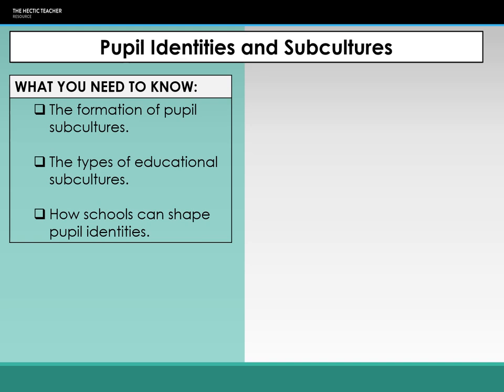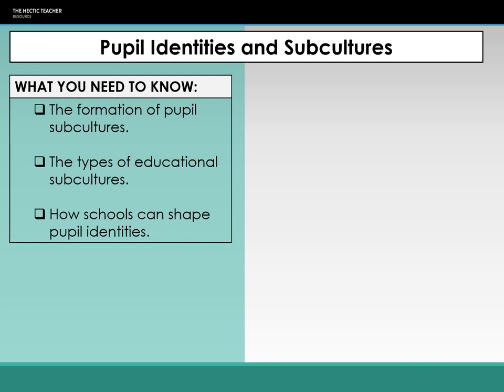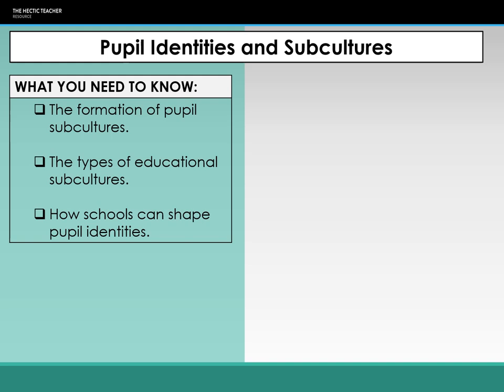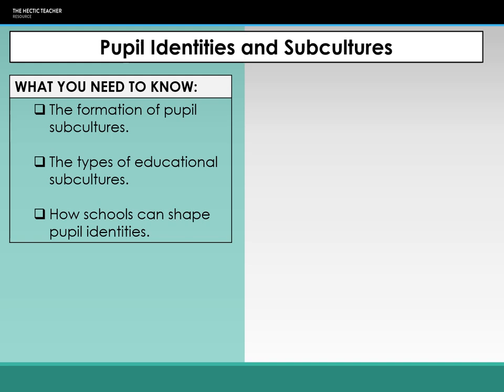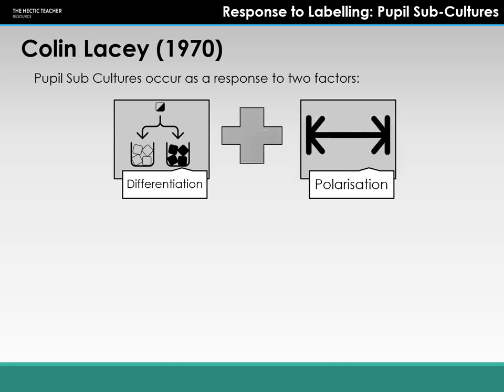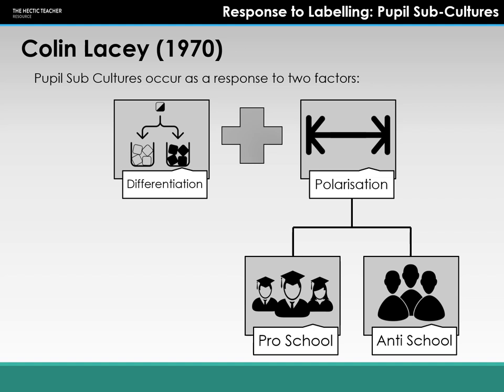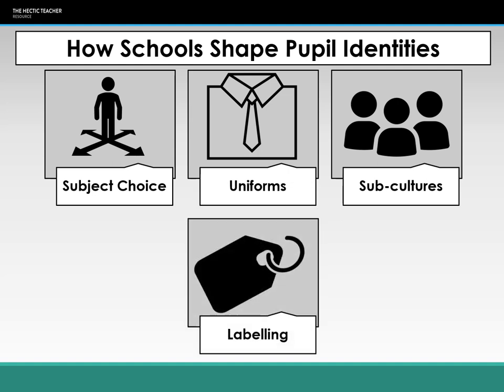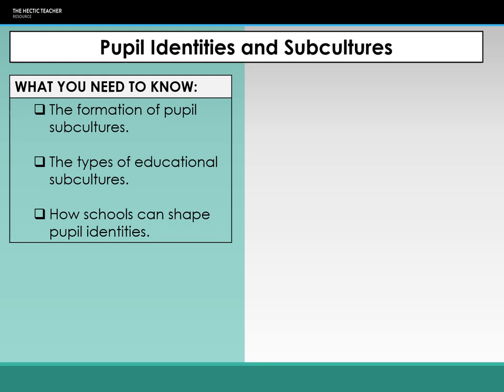6b Sub Cultures Lecture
This video examines how educational subcultures nad pupil identities are formed by the processes and procedures in schools.